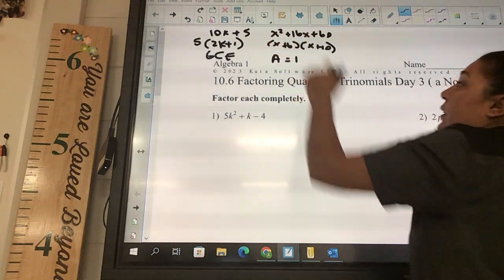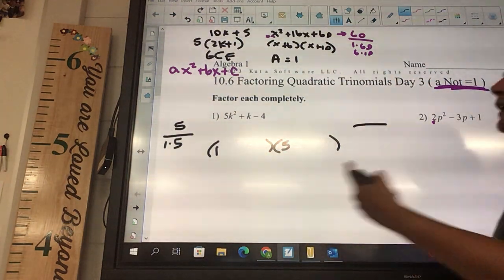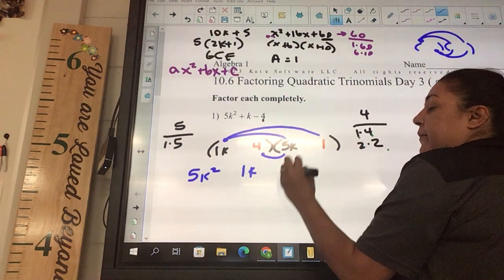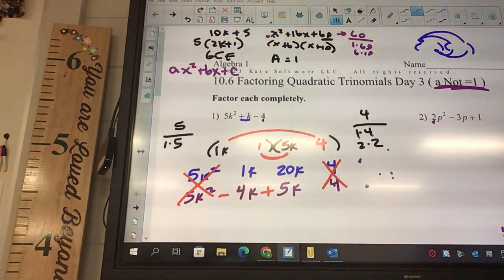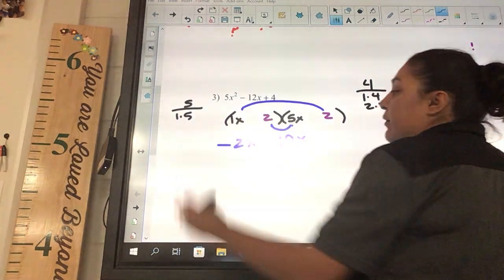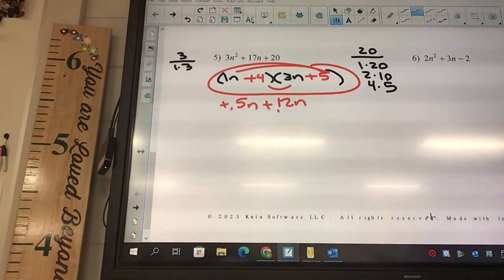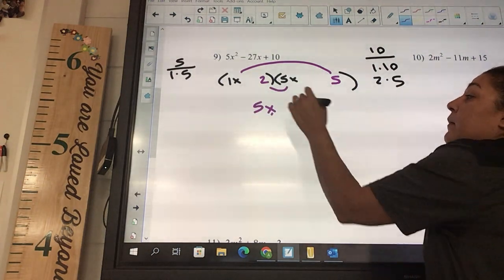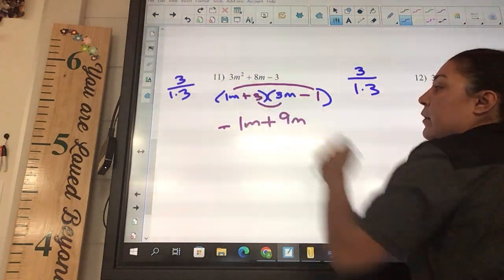Factoring Quadratic Trinomials day 3 A not 1